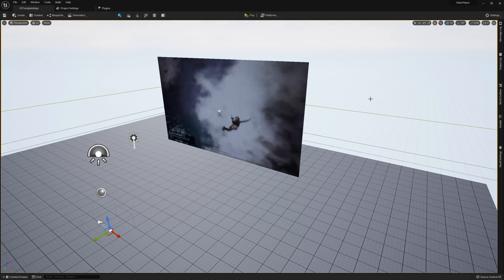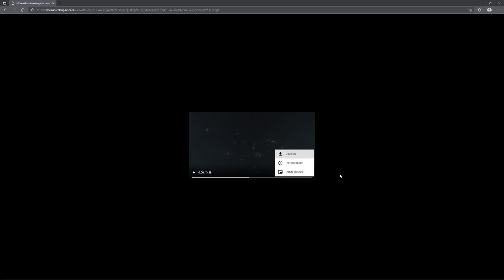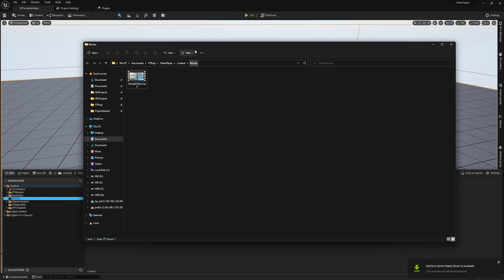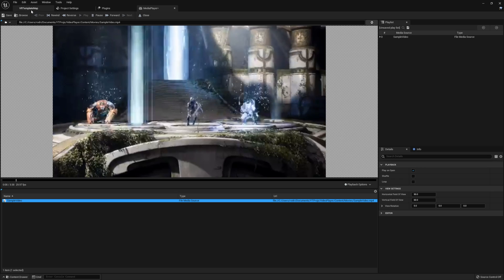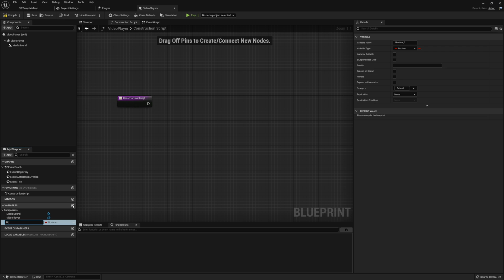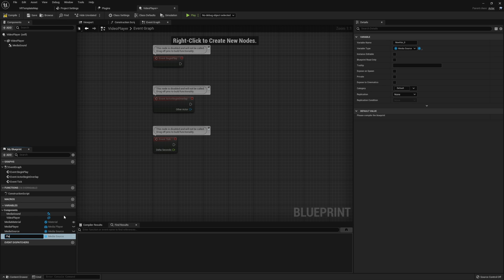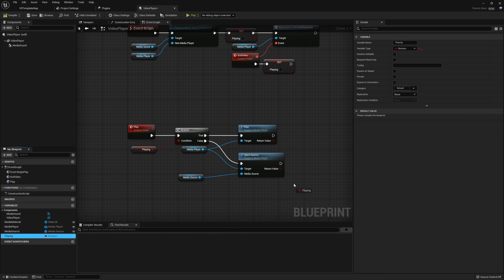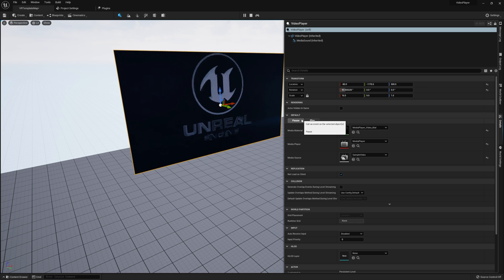Playing a Video in Unreal Engine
Video players can be a great addition to any level, whether VR or standard desktop, they provide an excellent source of ambience for upcoming jumpscares or even as a source for players to collectively gather. In this tutorial I will show you how to setup this video player for your own levels, all in Unreal Engine.

// CHAPTERS
0:00 Start
0:41 Preview
1:48 Getting a Video and Adding to the Project
4:28 Generate Media Player Assets
6:05 Create Video Player Actor
10:57 Placing Video Player in Level and Setting Variables
12:10 Thanks to Patreon Supporters!